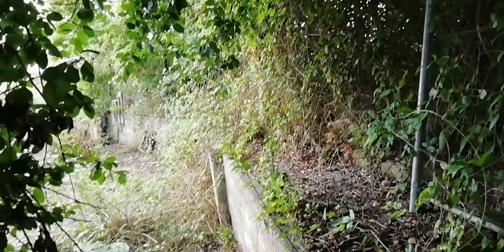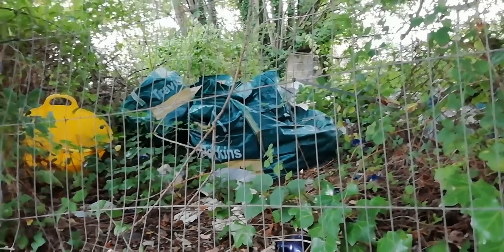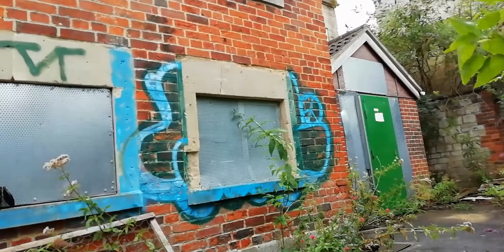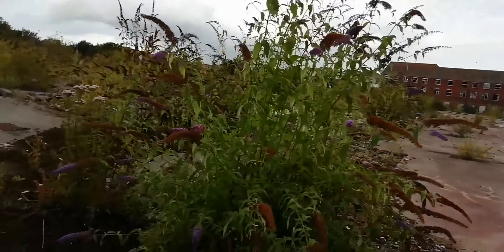Bowyers part 2 did I find asbestos? Wiltshire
Wanted Togo back and have another try to look for a way into the houses on Bowyers site but I was unable to get in again but saw security guard possible and maybe found asbestos